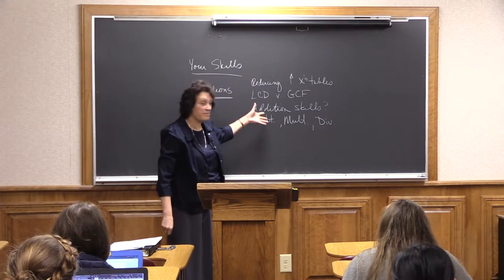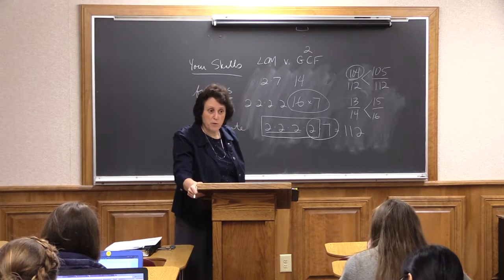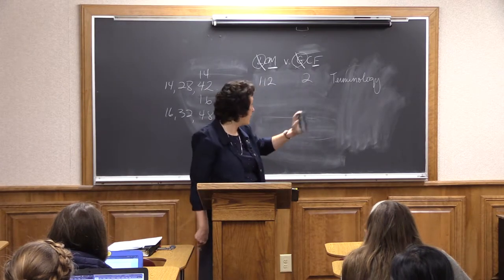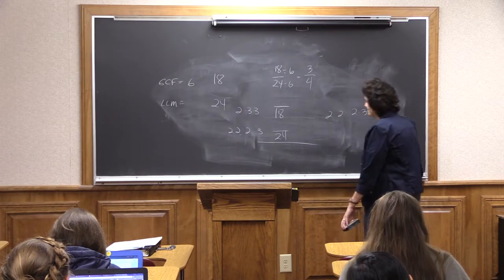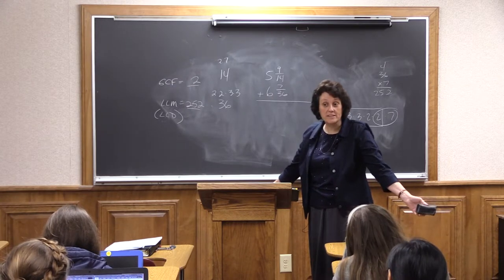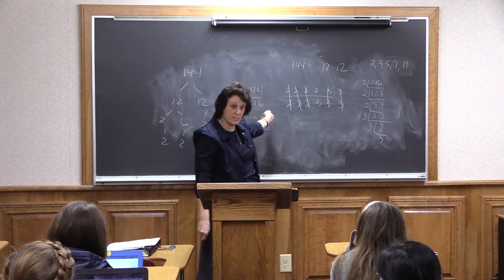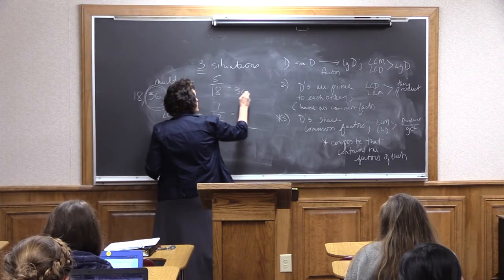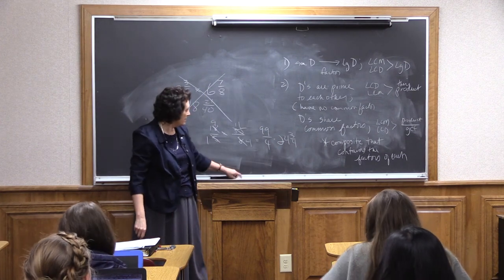(10) Teaching Primary Math - Reviewing Math Skills Part 1 | Fairhaven Baptist College